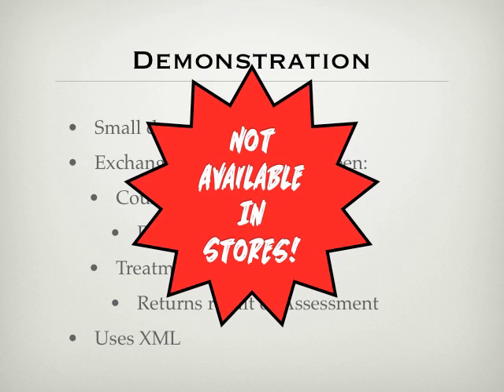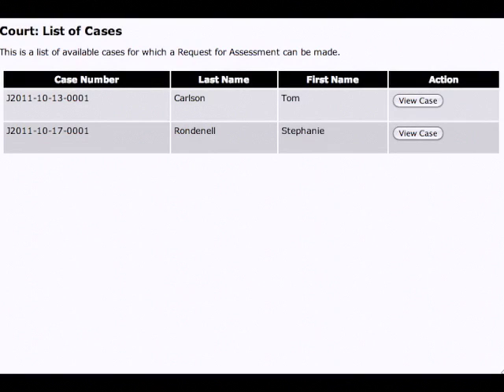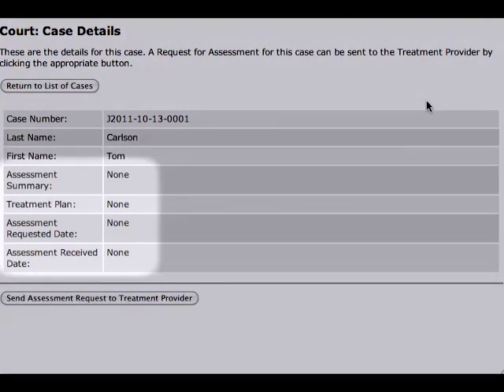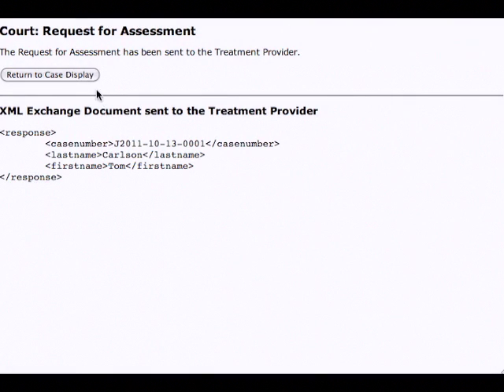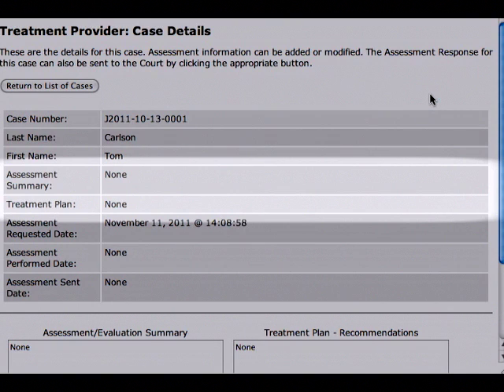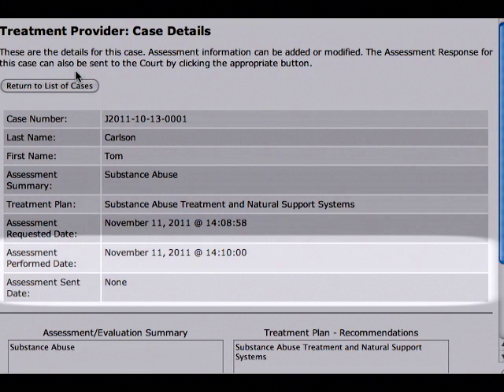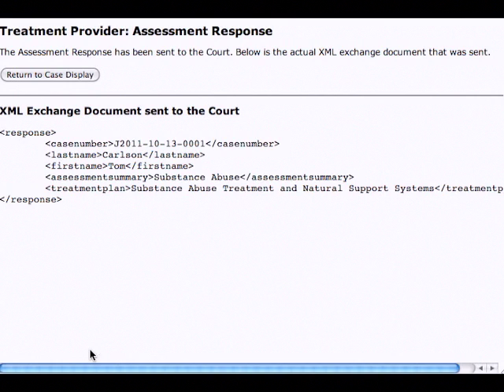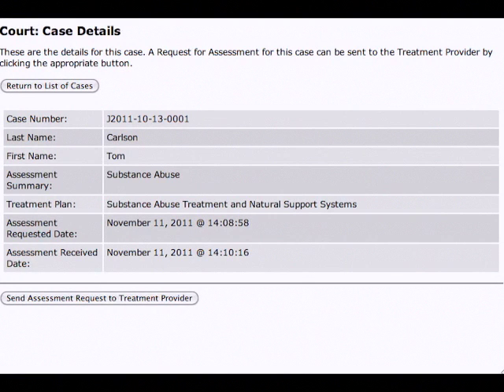Introduction to Information Sharing et al Part 2 of 3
An Introduction to Information Sharing, XML and Other Standards -- What It All Is and Why You Should Do it.

This training video provides an overview of the benefits of Information Sharing; what is XML and how does it fit into information sharing; current efforts in information sharing and other information sharing standards that agencies and organizations should know about. The training session is conducted by the National Juvenile Information Sharing Initiative's Technical Lead -- Tom Carlson of Tom Carlson Consulting. The training also provides a demonstration of a data exchange using a XML and discusses current efforts in information sharing that include: JJXDM, NIEM and the Children Youth and Family Services domain -- CYFS.